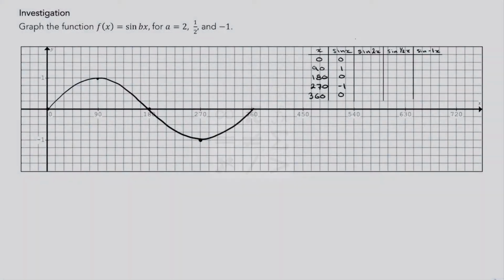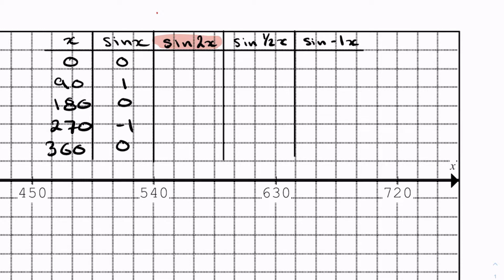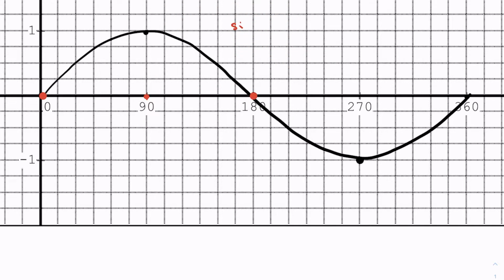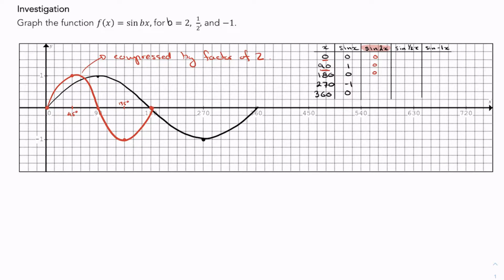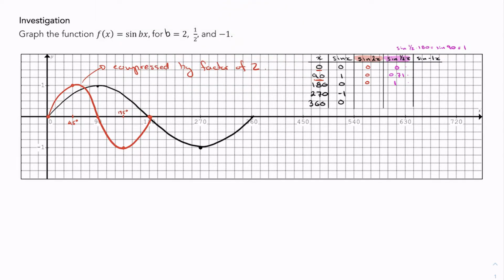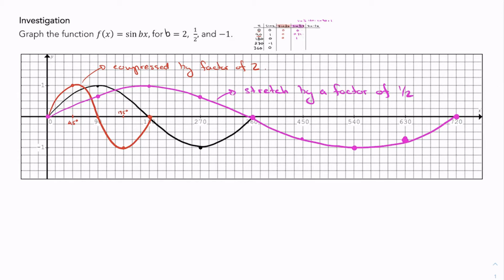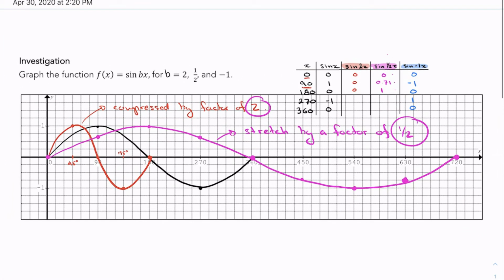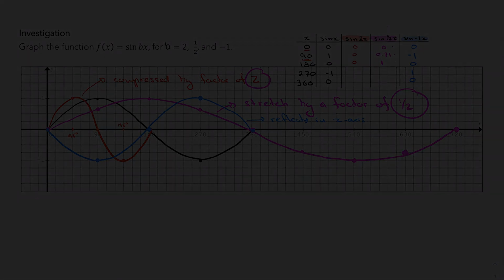Graphing Trigonometric Functions with a Horizontal Compression/Stretch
In this investigation we look at what happens to a sinusoidal function when its x values are multiplied by various numbers.